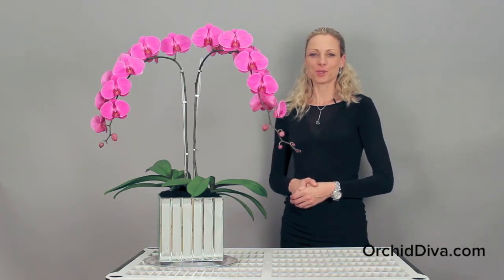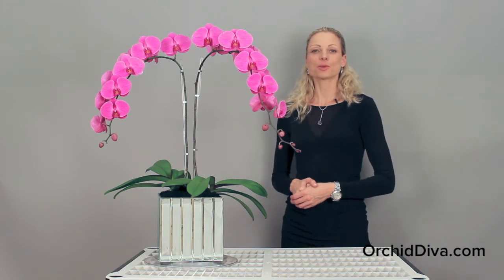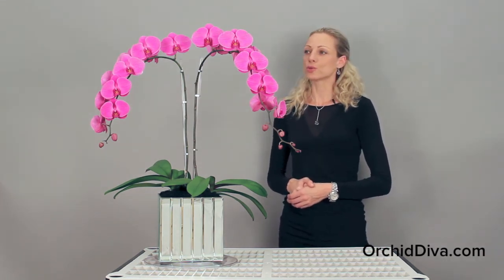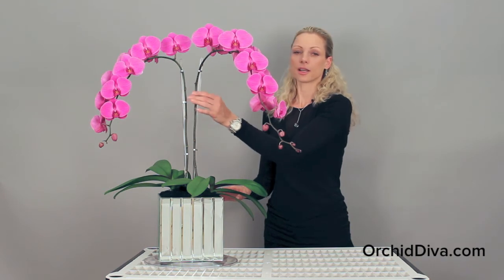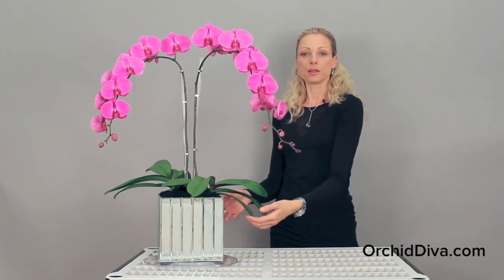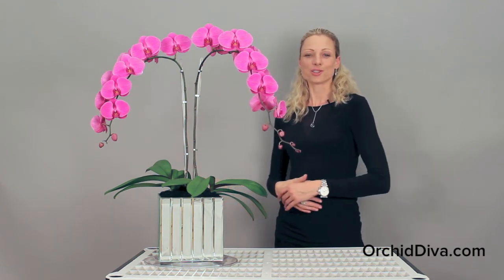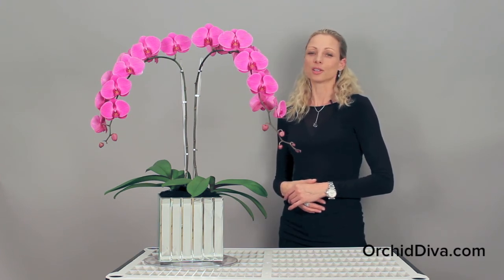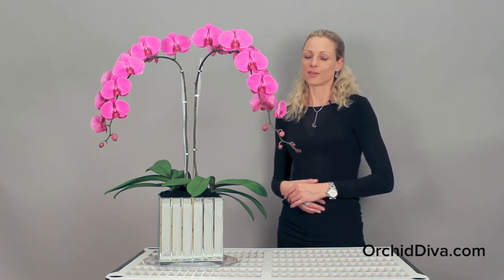Wonder Orchid Arrangement by Orchid Diva - New York City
- Online Orchid Shop in NYC.

Elegant and bright this orchid arrangement will be a great focal point for any room.

We deliver anywhere in New York City 7 days a week.